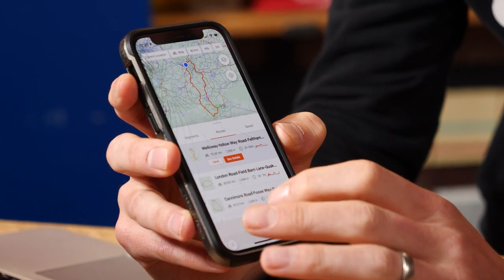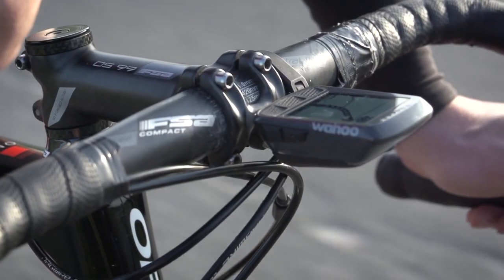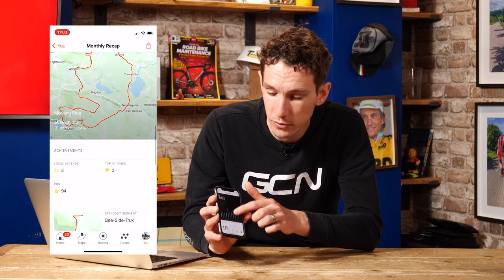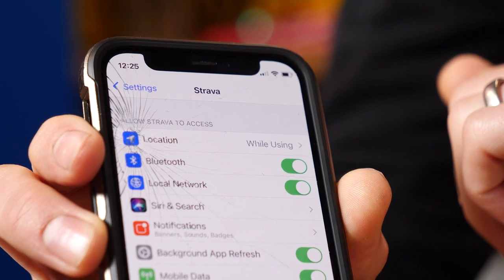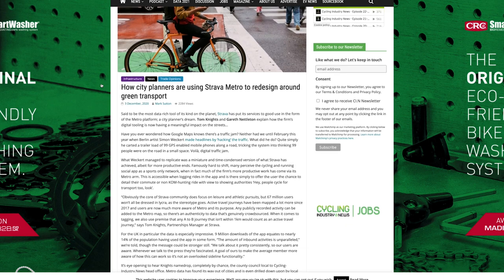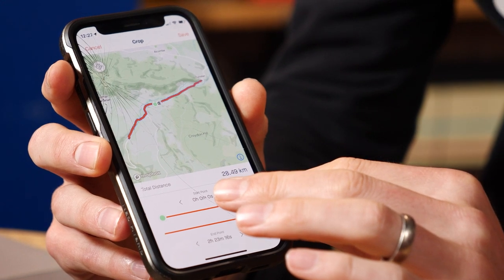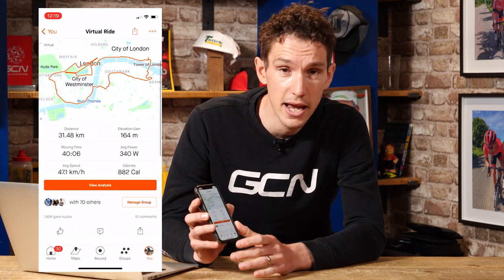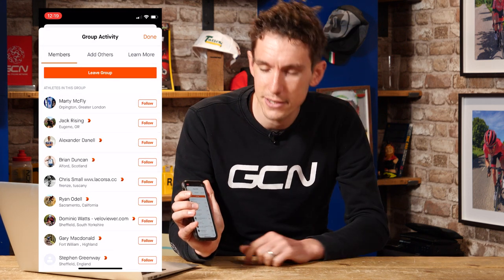10 Strava Features You’ll Wish You’d Known About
There are 85 Million users on Strava and, for cyclists, it's certainly one of the most popular apps out there! But do you know Strava as well as you think you do? We're pretty sure there are at least one or two features you didn't know existed, and Si is here to take you through a few of these hidden gems!

Did you know about any of these hidden Strava gems?

ES_Wild Nights (Instrumental Version) - Shy5.wav
ES_In the Ether - Ealot.wav
ES_Phase One - Gabriel Parker.wav
ES_The Sisters of Funk - J.F. Gloss.wav
ES_Veras Song - Victor Lundberg.wav
ES_He Said It All (Instrumental Version) - OTE.wav